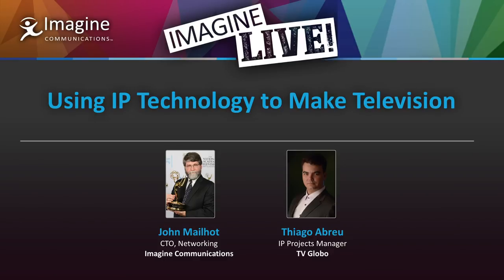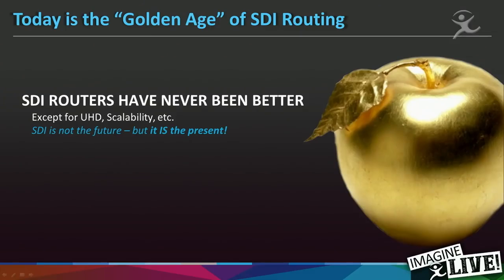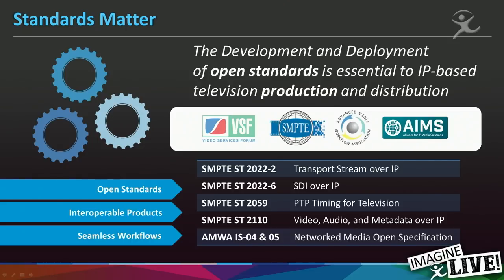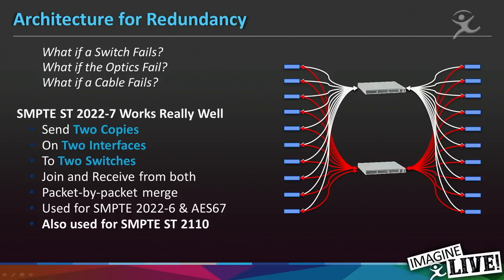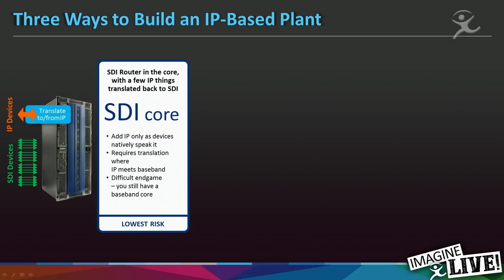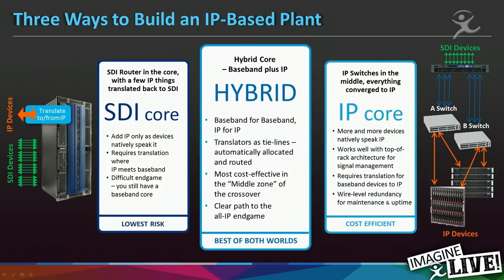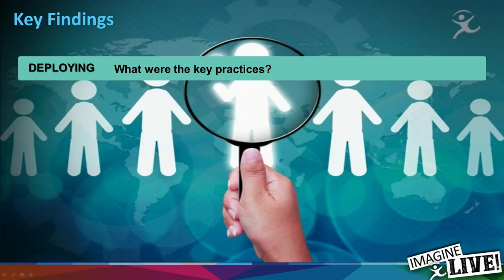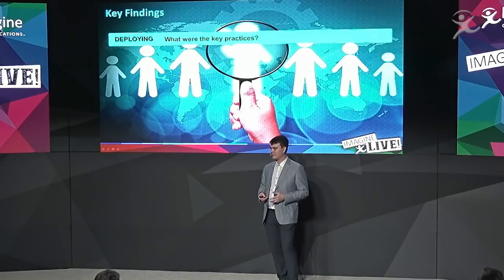How Imagine Communications Uses IP Technology to Make Television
Get a behind-the-scenes look at how and where IP is being used to make television from one of broadcast’s most sought-after IP experts. From-the-field perspective will be provided by TV Globo Recife, the first Latin American broadcaster to implement IP for live production.